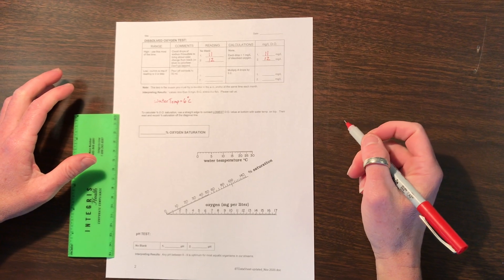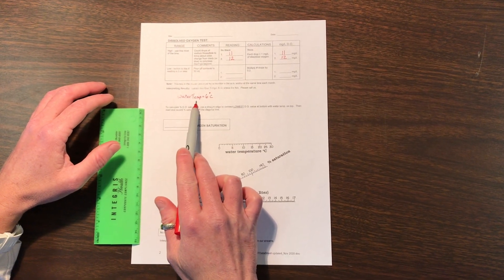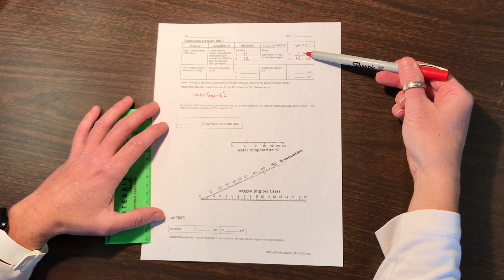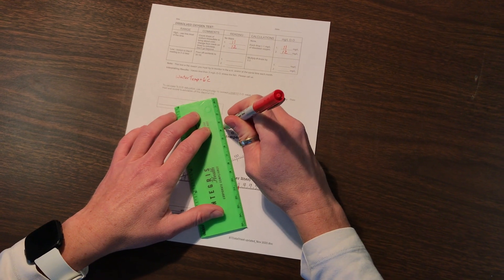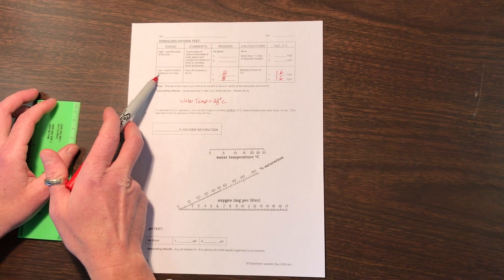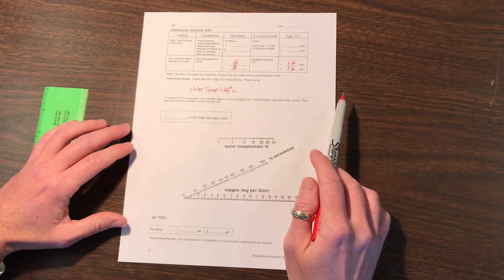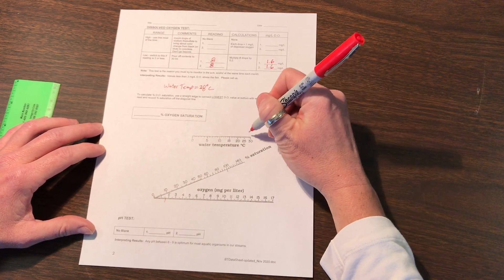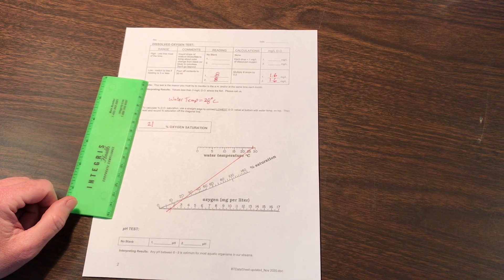Calculate Dissolved Oxygen (DO) Percent Saturation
Follow Kim as she explains how to calculate DO% Saturation for the High Range and Low Range DO tests.